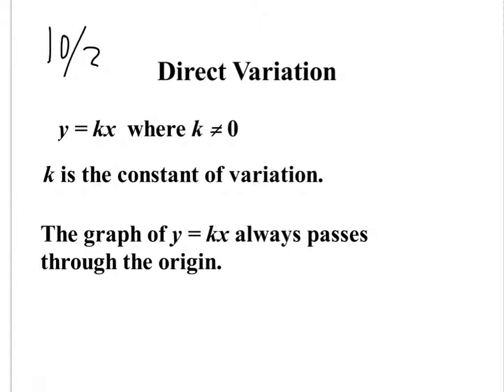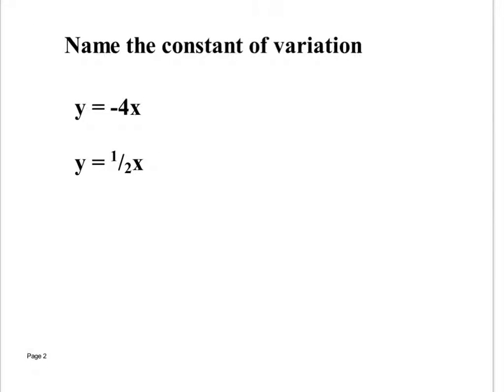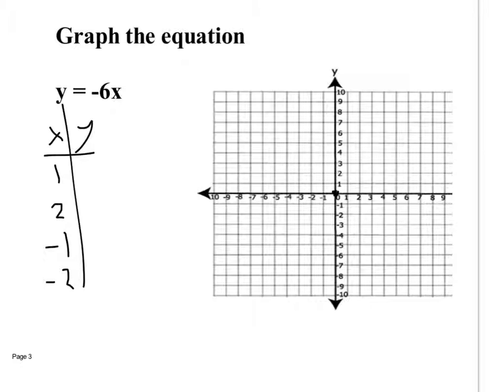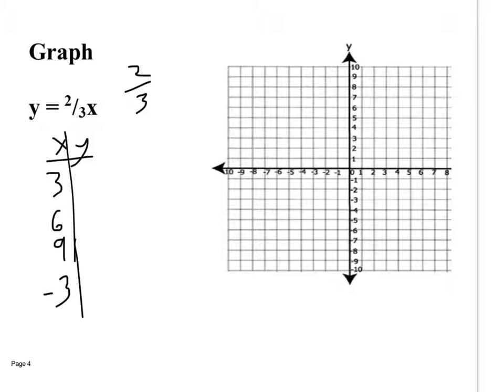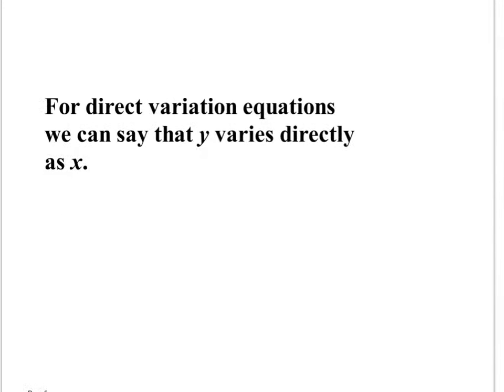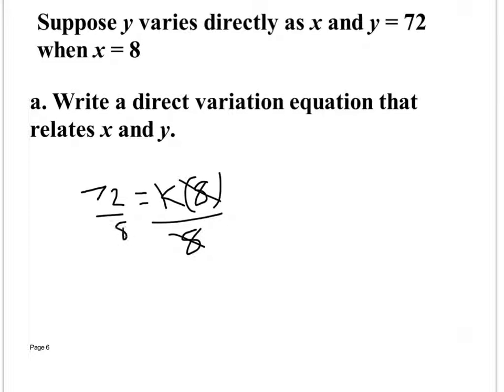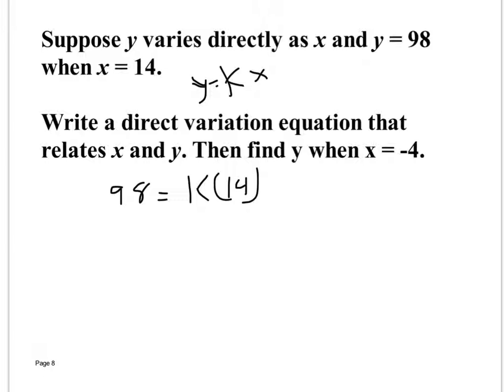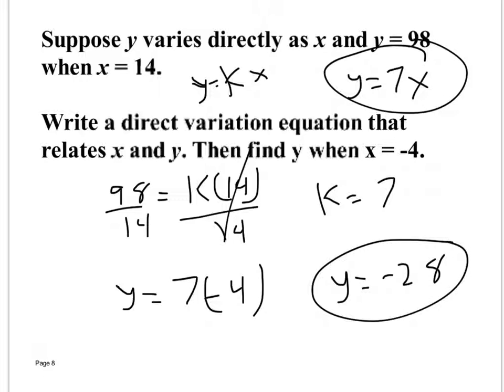Algebra 1 Direct Variation 10/1/14